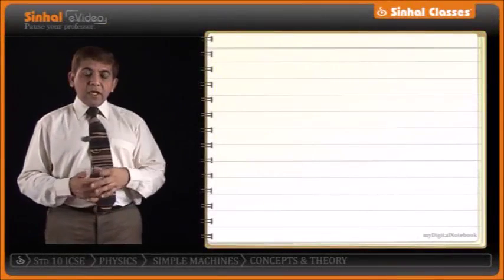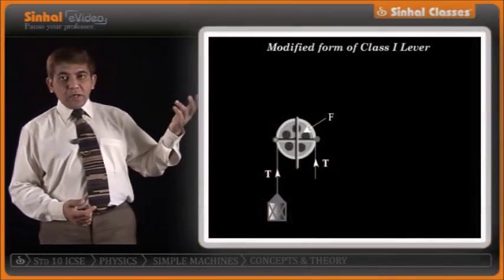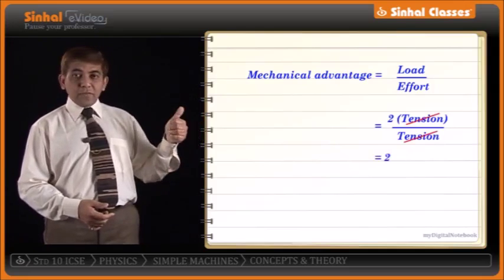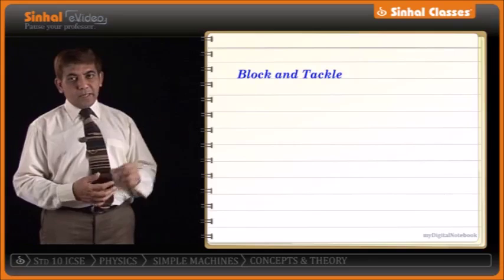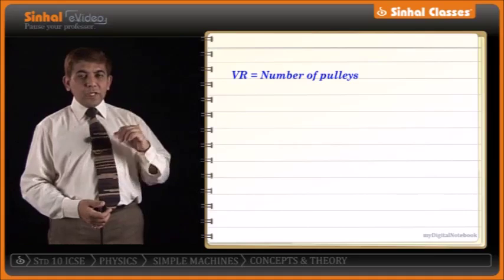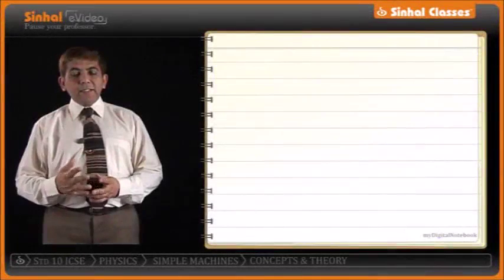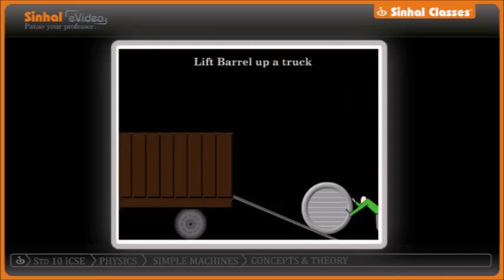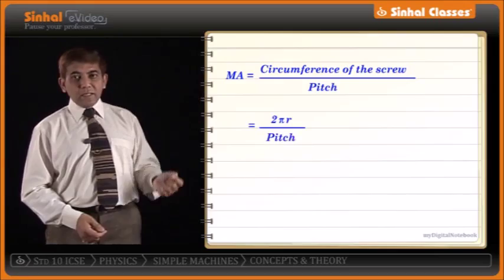Simple Machine Part 2